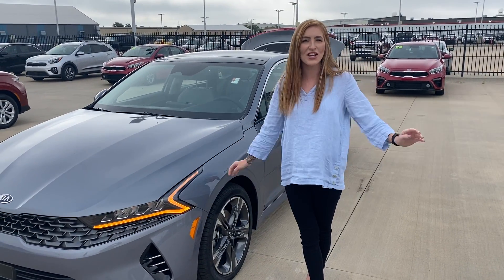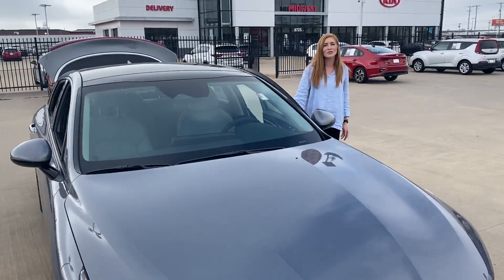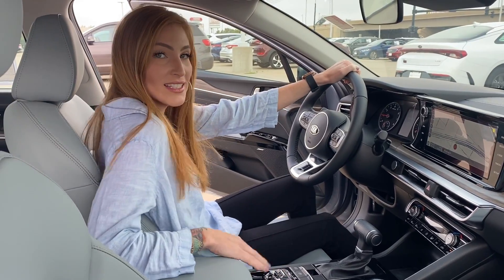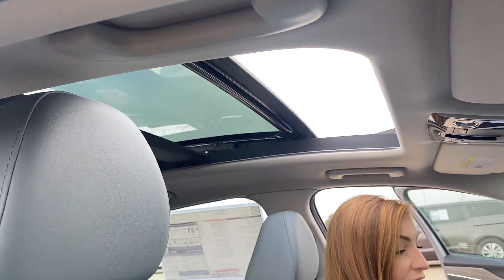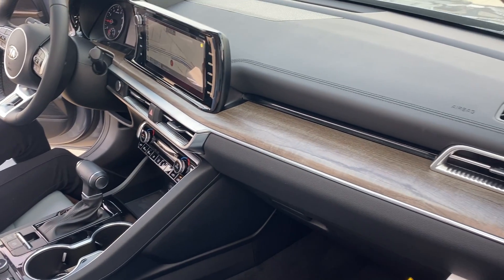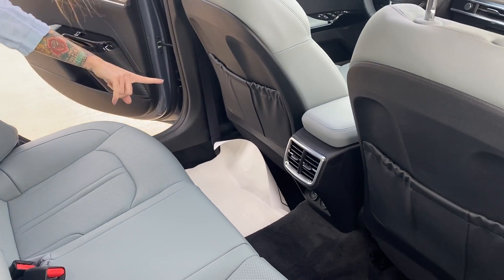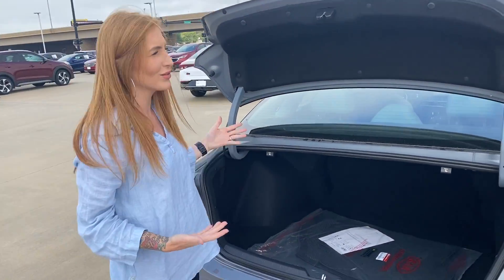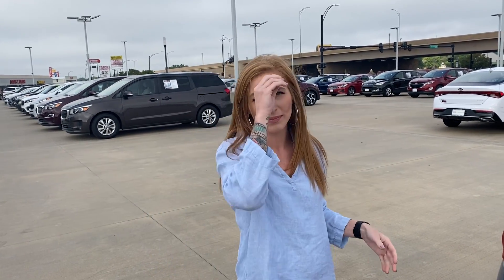The All New 2021 KIA K5 EX!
Hello! I'm Ashleigh, your product specialist at Midwest KIA. This is the all-new 2021 KIA K5 EX. The exterior color is everlasting silver and the interior is grey. This sedan is loaded with all the bells and whistles - heated/cooled seats, pano sunroof, wireless charing and so much more! Give me a call so we can set a time for you to come test drive it!